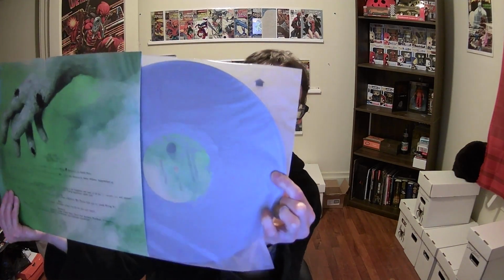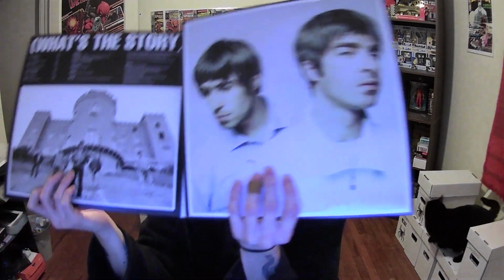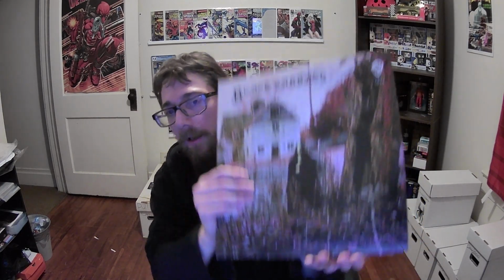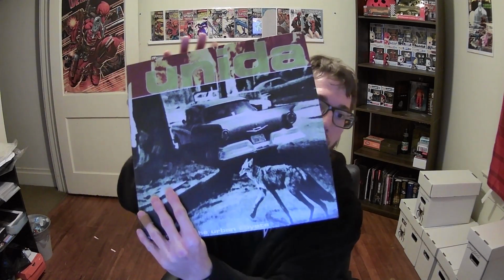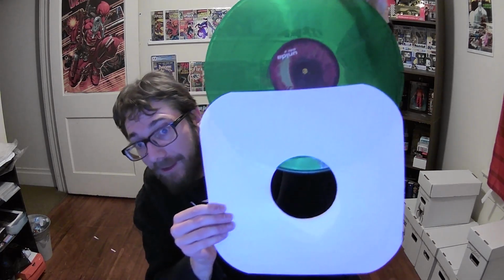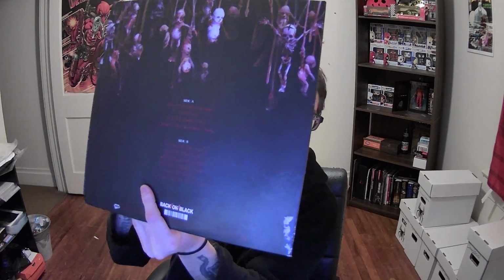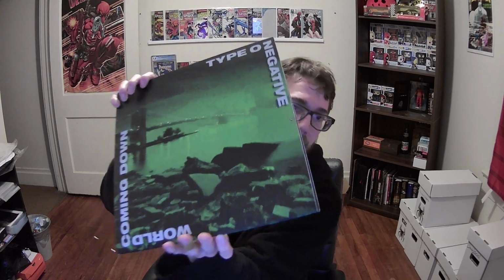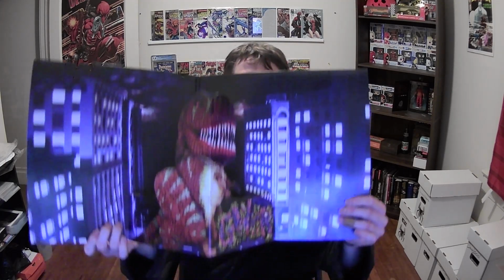Top Ten Most Valuable Vinyl in my Collection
Lets see what Discogs says are my most valuable records?